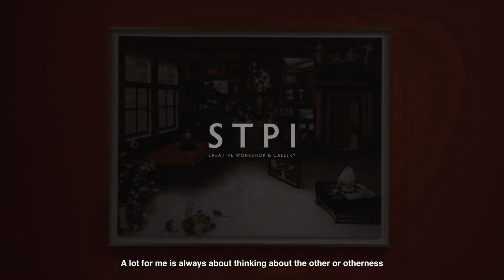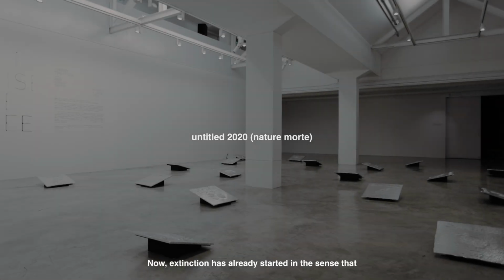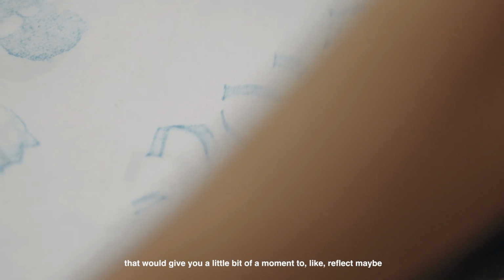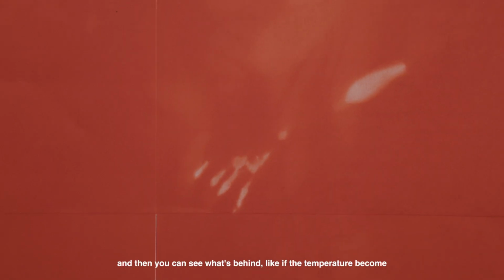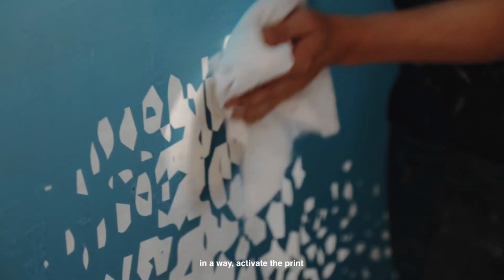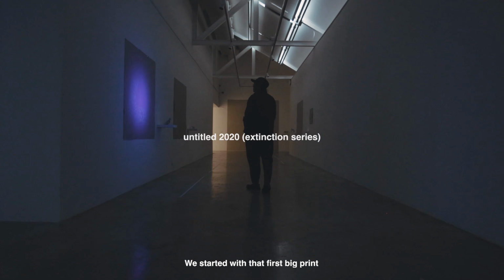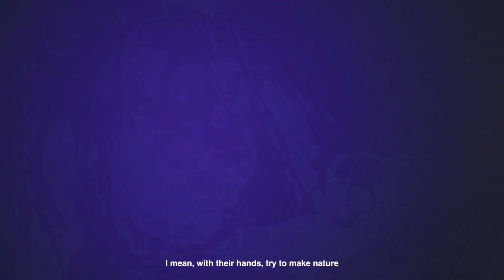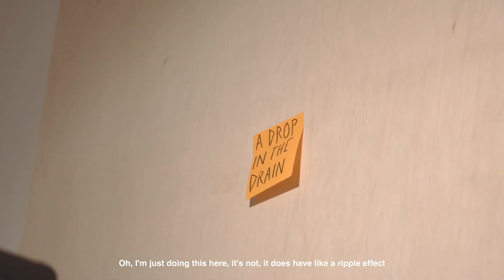Rirkrit Tiravanija: We Don't Recognise What We Don't See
STPI Creative Workshop & Gallery is pleased to present We Don’t Recognise What We Don’t See, a second residency project by internationally acclaimed artist Rirkrit Tiravanija, curated by Hans Ulrich Obrist, renowned artistic director of the Serpentine Galleries in London.

The starting point for this project was Charles Darwin’s tree of life, where all biological life is mapped and named, flourishing to the extensive multispecies world that we live in today. Finding full circle with his latest project, Tiravanija now speculates on a world where extinction threatens the very lives of these species themselves.

STPI is a dynamic creative workshop and contemporary art gallery based in Singapore. Established in 2002, STPI is a non-profit organisation committed to promoting artistic experimentation in the mediums of print and paper and has become one of the most cutting-edge destinations for contemporary art in Asia. STPI sits alongside National Gallery Singapore and the Singapore Art Museum as part of the national Visual Arts Cluster of leading institutions in the region.

Facebook: STPI - Creative Workshop and Gallery